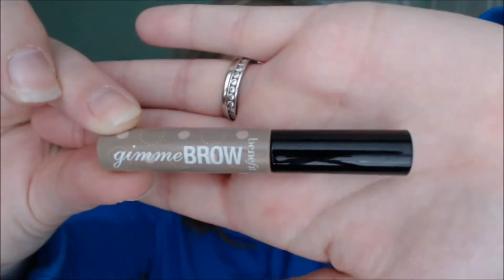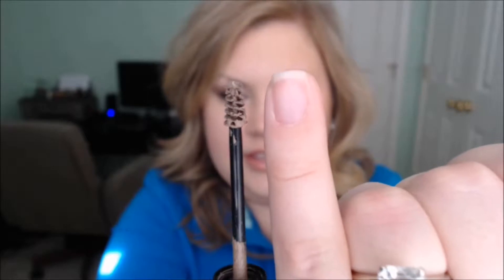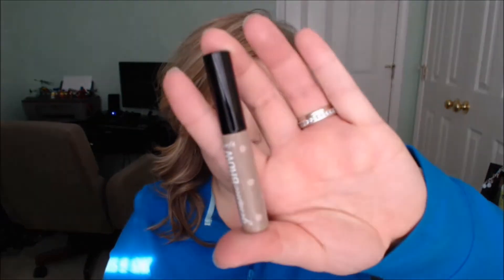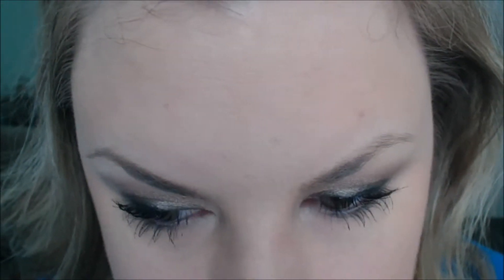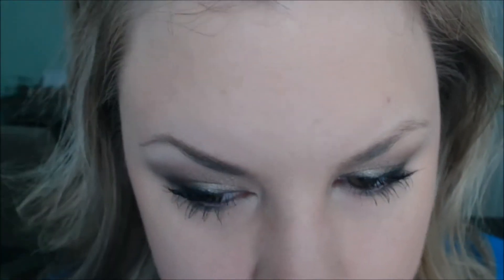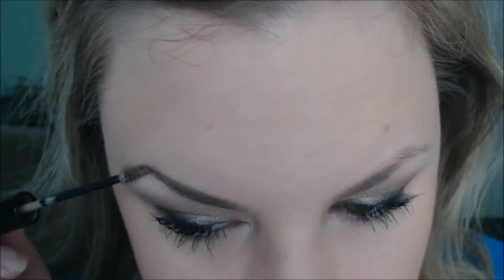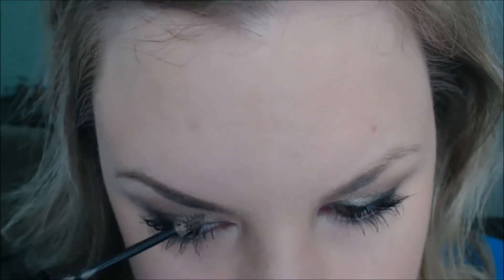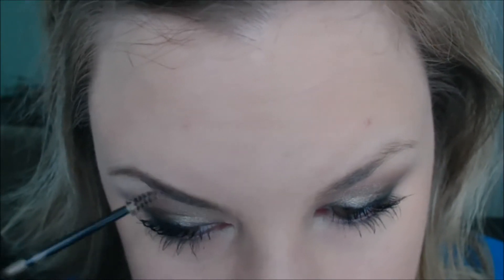Benefit's Gimme Brow Review/Demo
Hey guys,

Just a quick video on my thoughts regarding Benefit's Gimme Brow product. It's a really great product for anyone wanting to create a fuller/thicker natural brow look.